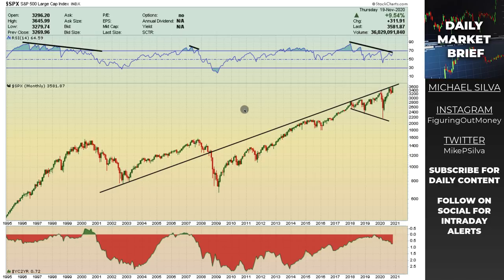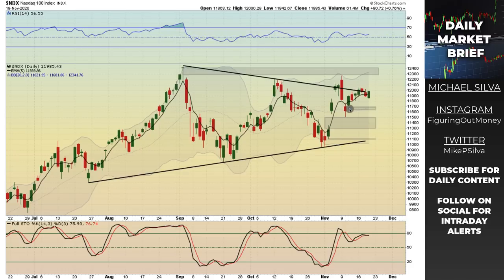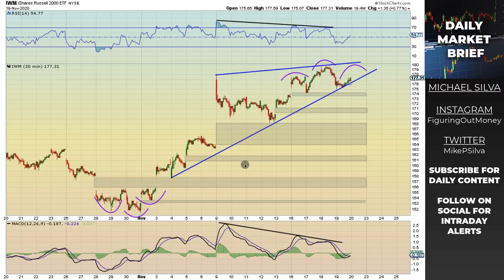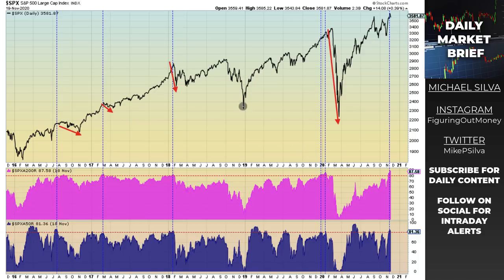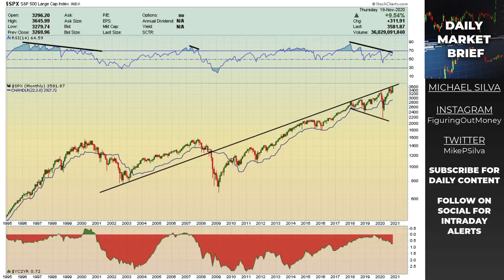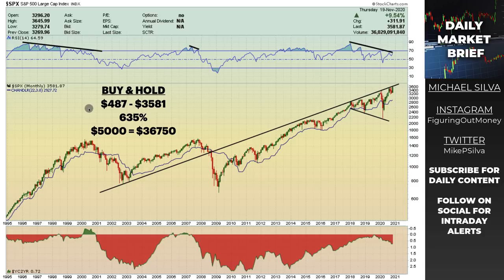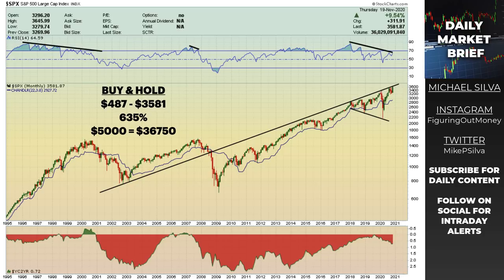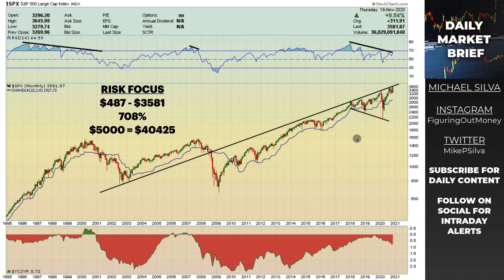AN INVESTMENT STRATEGY SO EASY A CAVEMAN CAN DO IT | Daily Stock Market Brief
In today's Daily Stock Market Brief I go over an investment strategy even beginners can use. Sometimes the best investment strategy is the simplest ones. I will cover the stock market indices (sp500, dow jones, russell 2000, Nasdaq 100) using technical analysis to get a better understanding where the stock market might be headed next.

TIMESTAMPS:
Intro: 00:00
S&P 500 Technical Analysis: 00:53
Nasdaq 100 Analysis: 04:18
Dow Jones Analysis: 5:26
Russell 2000 Analysis: 07:06
Stock Market Indicators: 07:45
Conclusion: 10:56
Investing strategy for beginners: 11:30

○ Book Recommendations
○ My Studio Setup
○ Morning Coffee